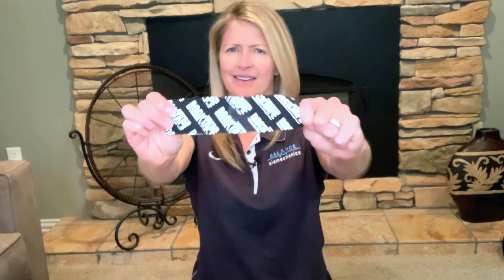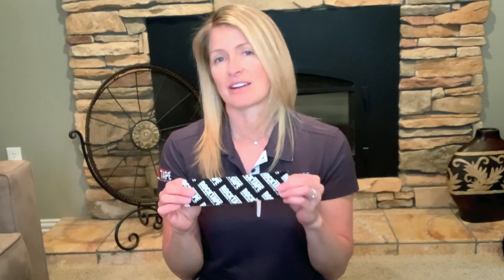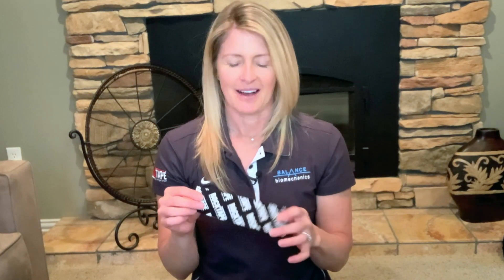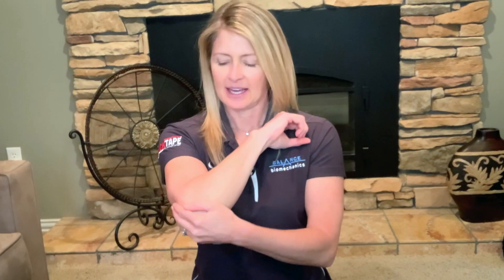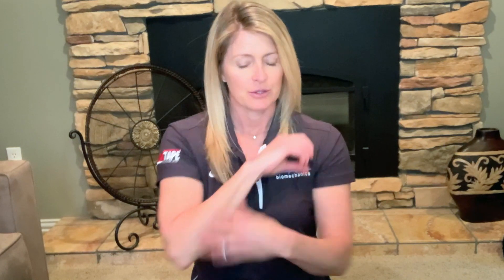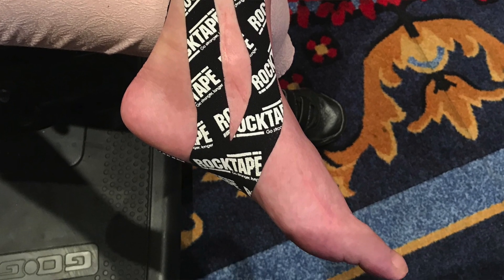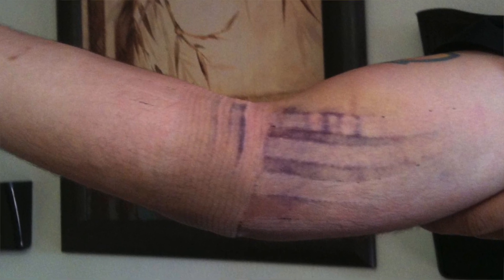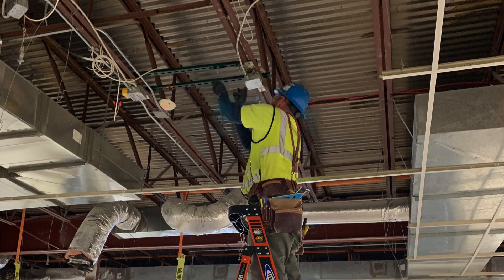What is RockTape?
What is RockTape and why should you learn about it?
RockTape is a brand of kinesiology tape that
reduces pain,
reduces inflammation,
increases movement awareness.

Using kinesiology tape is recognized by OSHA as a first aid treatment so it's a fabulous, low cost, low risk solution for the early reporting of aches and pains.

Its stretchy tape that stays on for 3-5 days, even through showers.
There's a lot of science behind why it works but you don't need a special certification to apply it.
1. Clean the skin
2. Make an 'X' where it hurts
3. Leave it on as long as it stays on